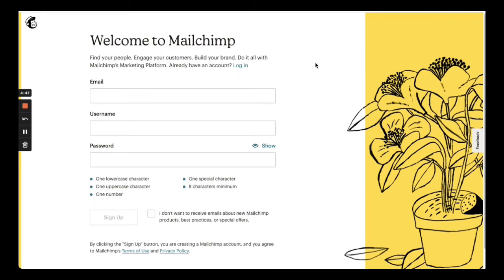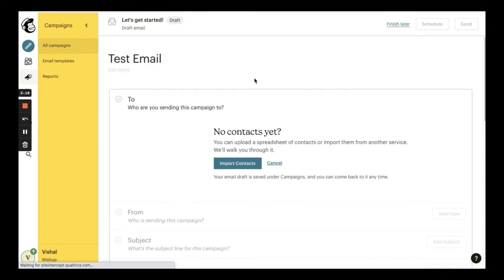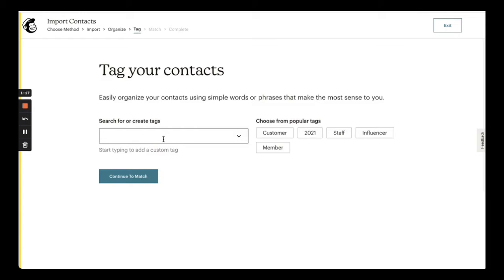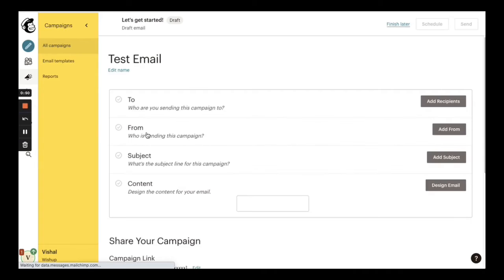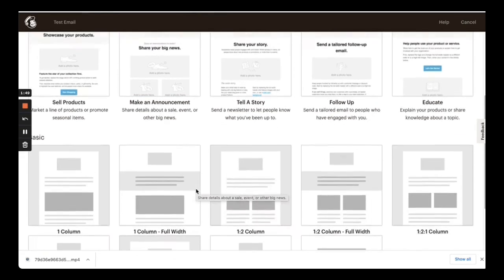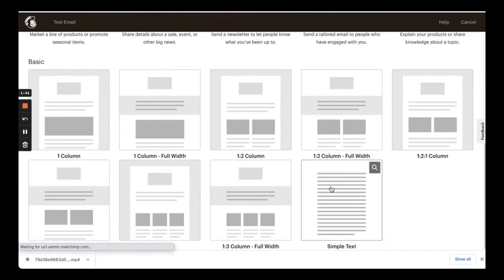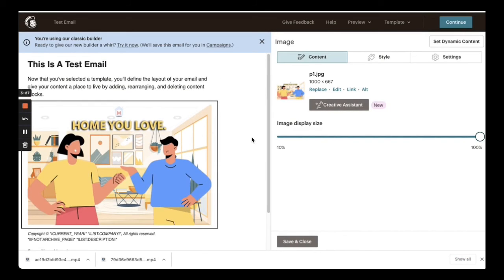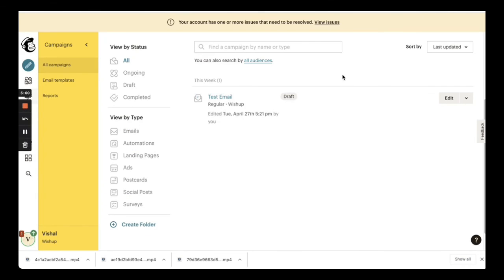Email Marketing basics using MailChimp tool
Mailchimp is an all-in-one marketing platform that helps you manage and talk to your clients, customers, and other interested parties. Our approach to marketing focuses on healthy contact management practices, beautifully designed campaigns, and powerful data analysis. We're here to help you become an expert marketer.

Im this video, we will beging by creating an account, and creating a campaign, then adding contacts and finally the email content.  The aim of this videos is to make accustomed with mailchimp.